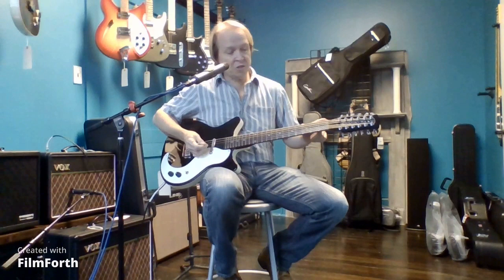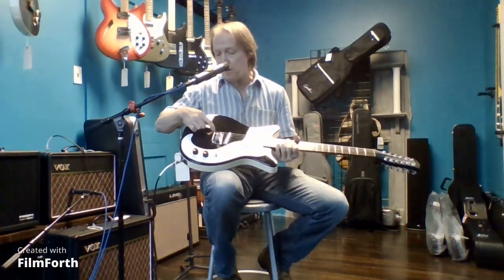Danelectro 59 12 string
Nothing sounds like a 12 string!  Here's a great example from Danelectro.